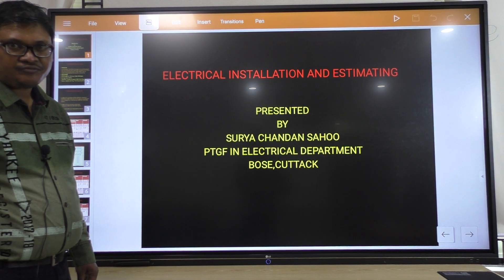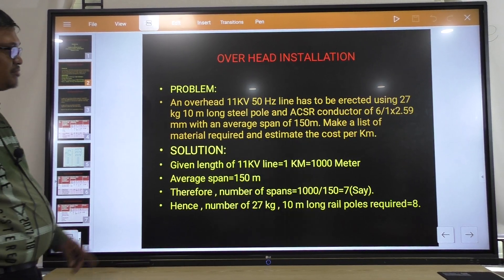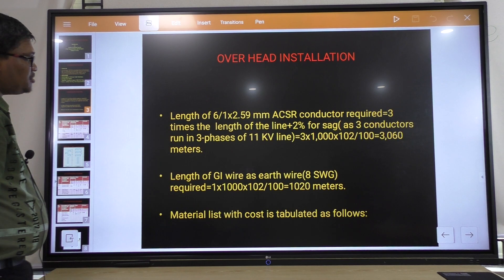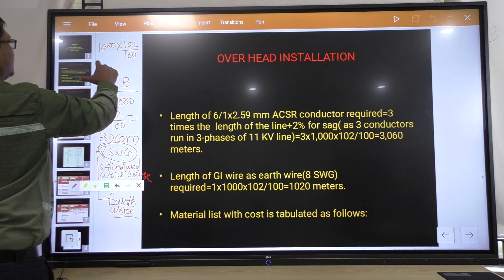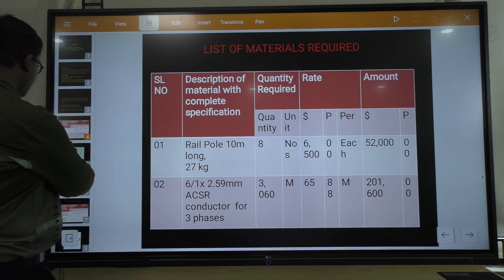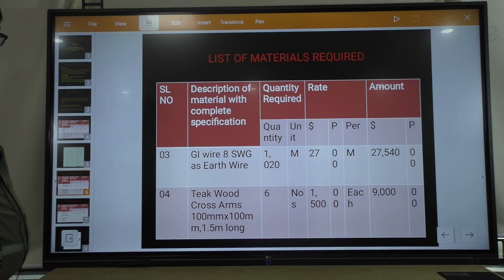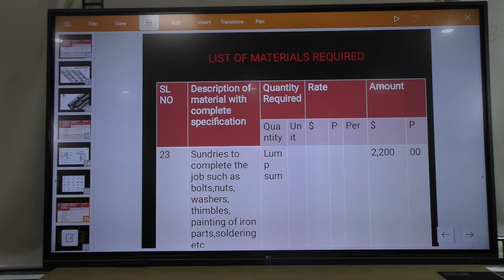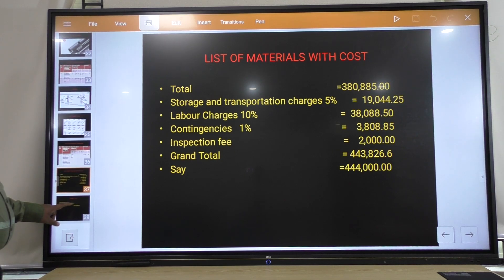Electrical Installation & Eastimating ,Electrical 6th Sem Lecturer 3